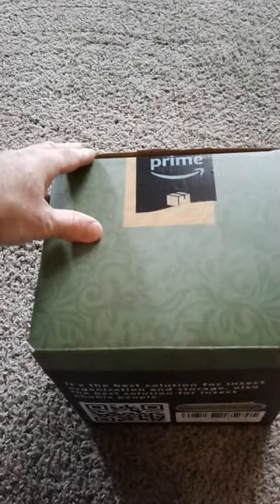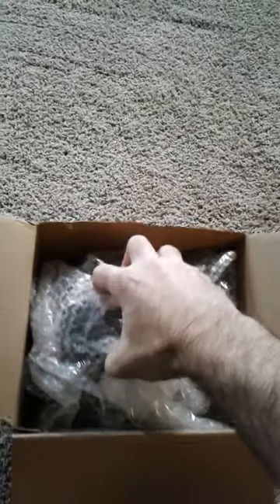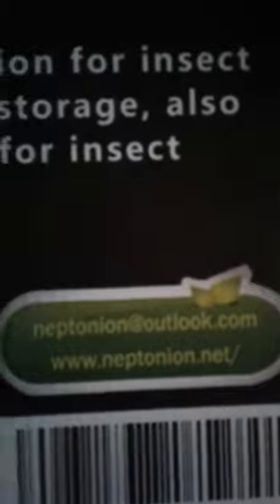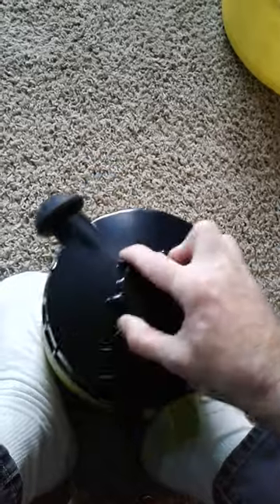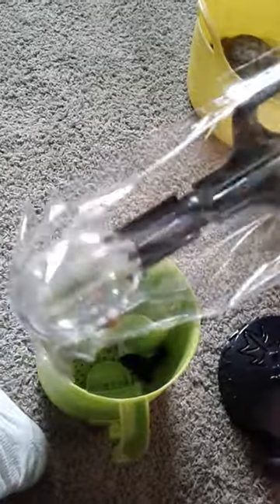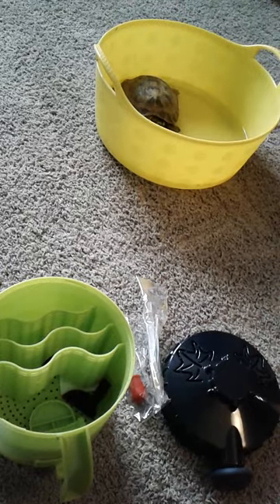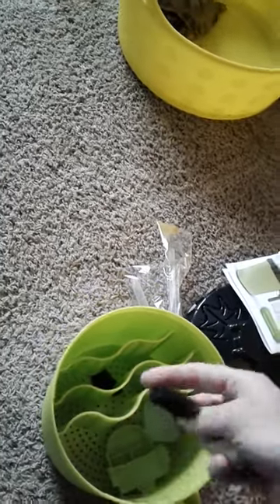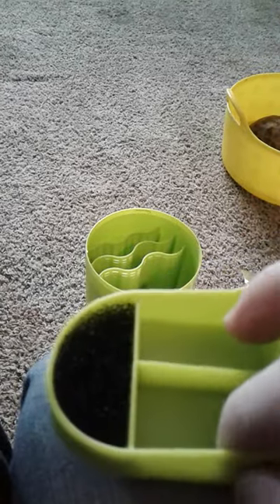Neptonion Roach Coach Dubia / Cricket Unboxing - ( cut finger off and dies )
Here's a simple unboxing and review video for a new reptile product to help breed or at least keep dubia roaches crickets and other feeders for your reptiles and amphibians.